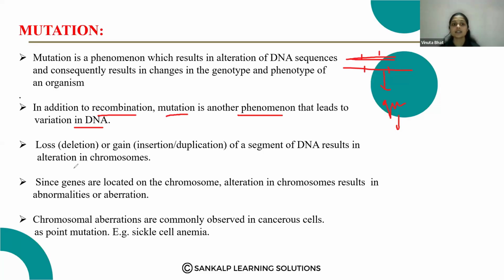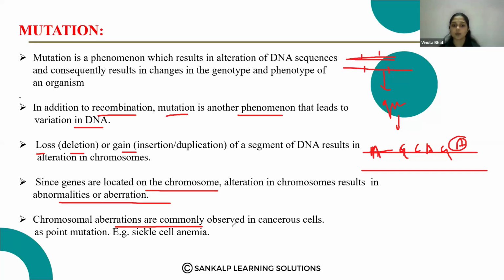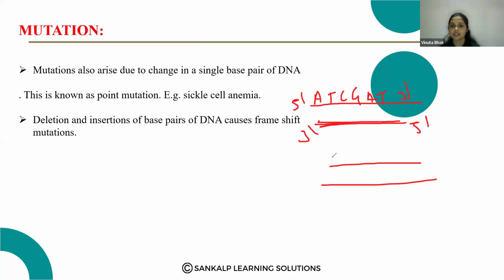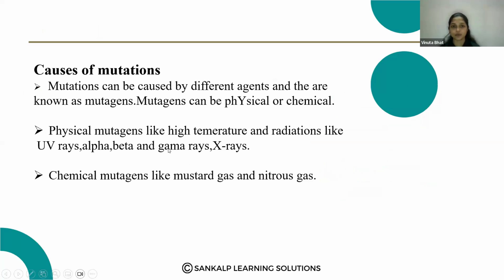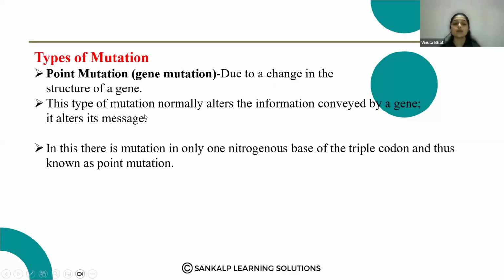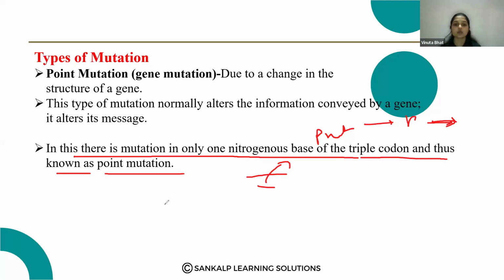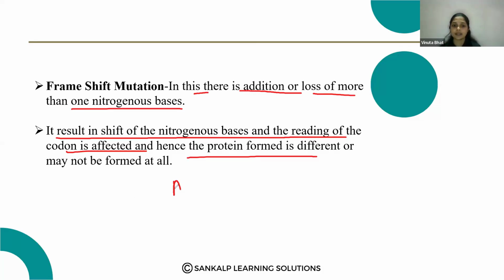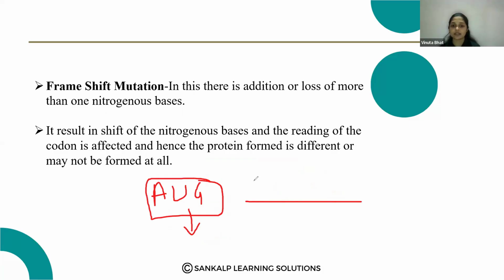Mutation, causes of mutation, types of mutations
IIPU sankalplearningsolutions sankalplearning Principle of inheritance and variation Mutation, causes of mutation, types of mutations